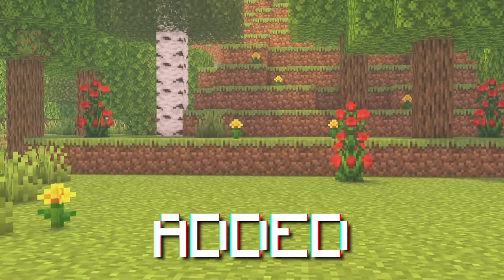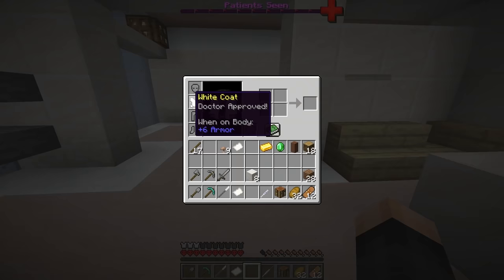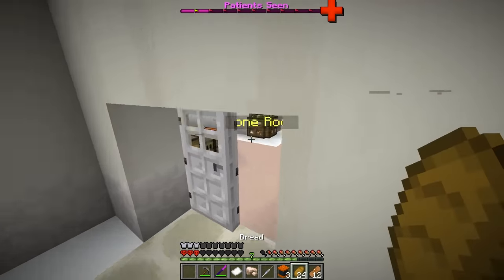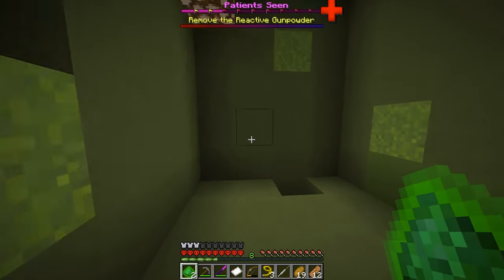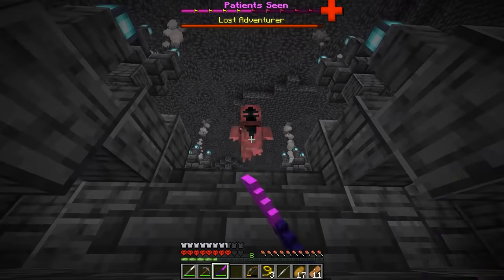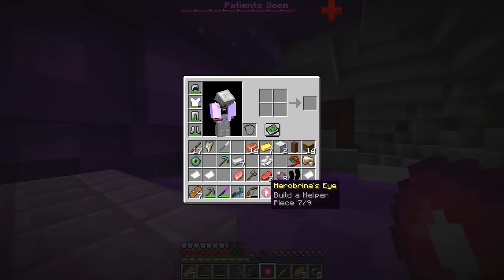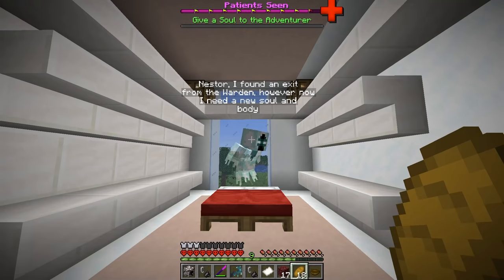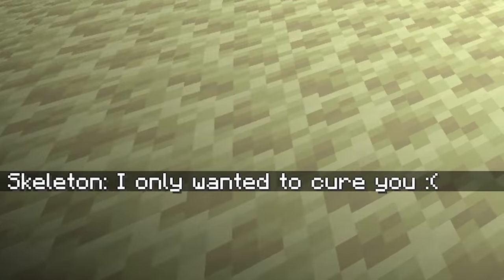Minecraft, But I Added Surgery...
🎨 Thumbnail Inspo: @Aphmau @GrayStillPlays @09sharkboy

🎉 Can you count how many surgery patients / mobs are in today's Minecraft, But?